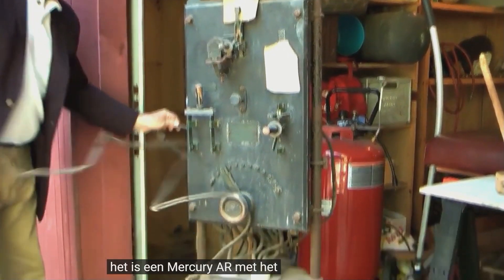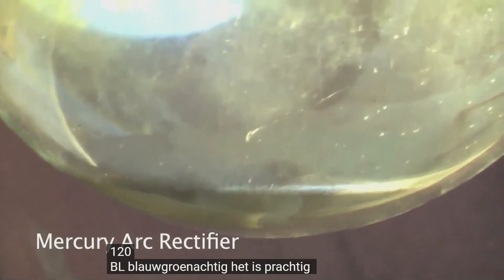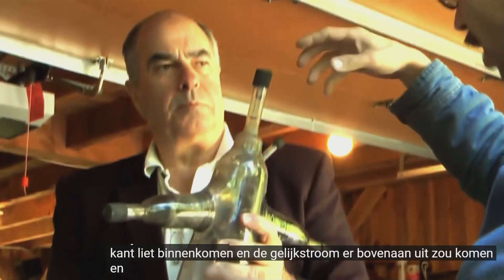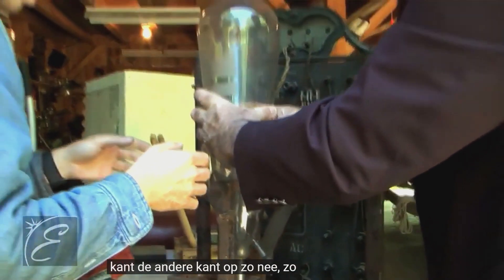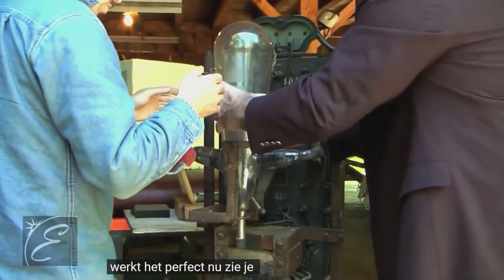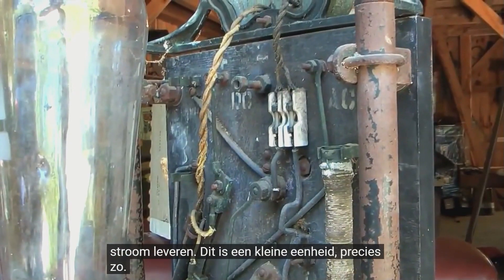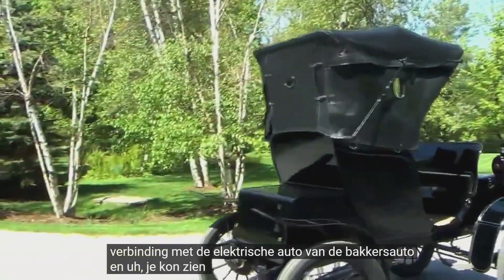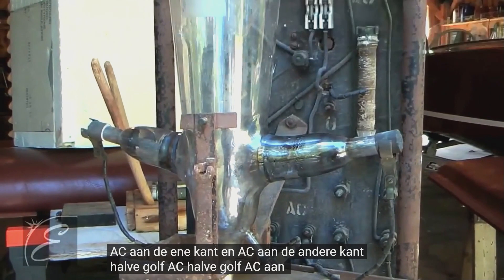Accu Opladen zoals het vroeger gedaan werd.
Baker electrische autolader uit 1908.
Het enorme apparaat dat bestaat uit een glasgelijkrichter en transformator,
fungeert als voeding om orginele accu's op te laden.